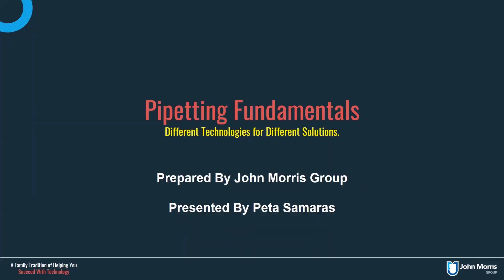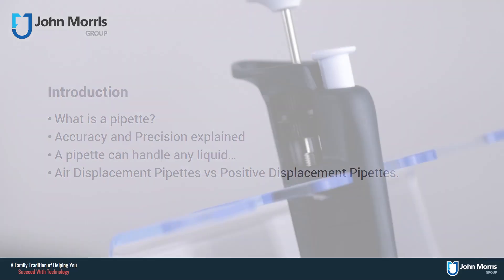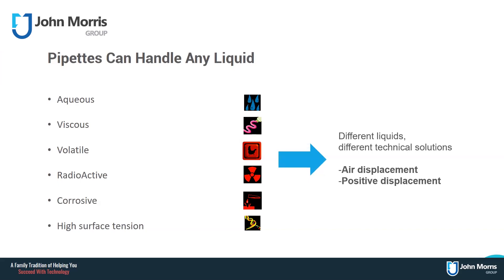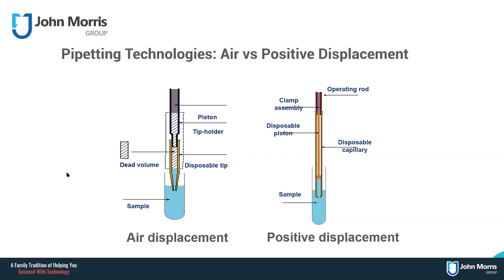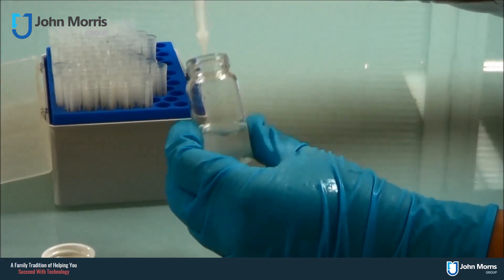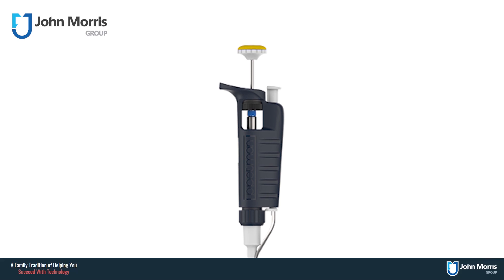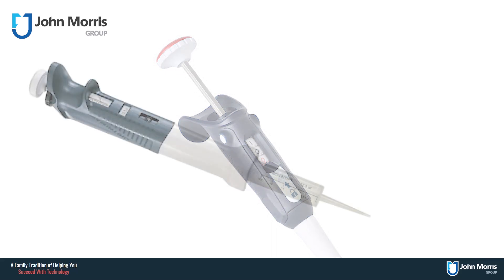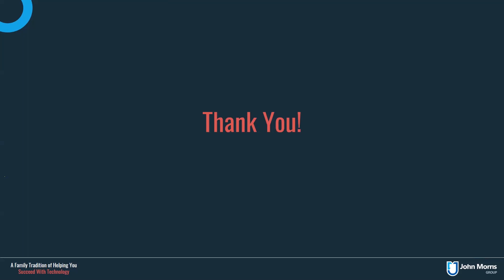Pipette Fundamentals - How to choose your Gilson pipettes.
John Morris Group have over 30 years of experience with pipettes across the market of any brand, but especially the Gilson pipettes. Please do not hesitate to get in contact with us in regards to technical knowledge, product support, user training, calibration or maintenance and repair of your pipettes.